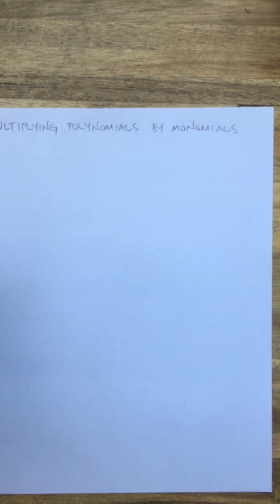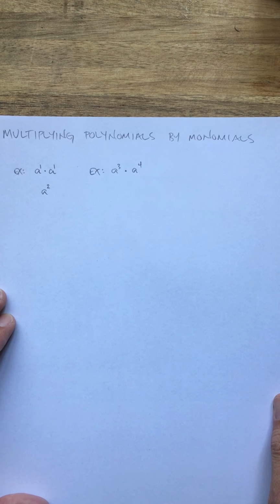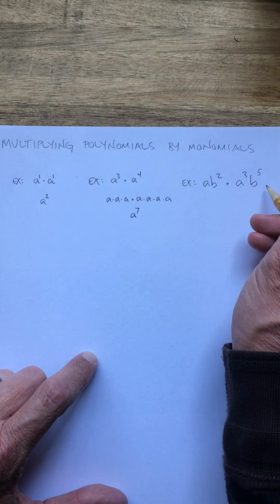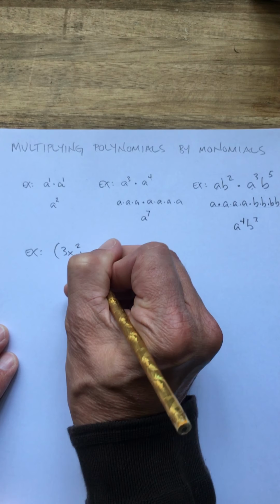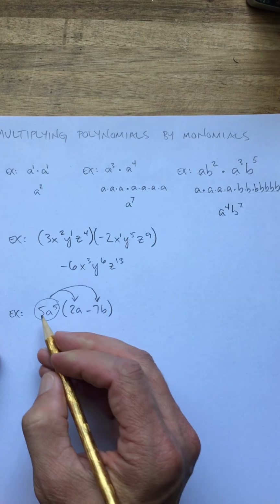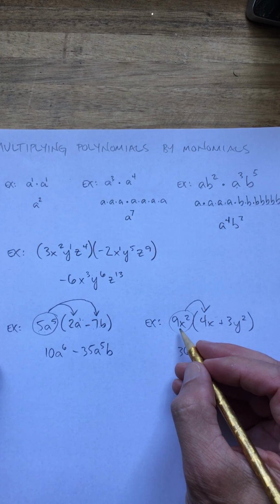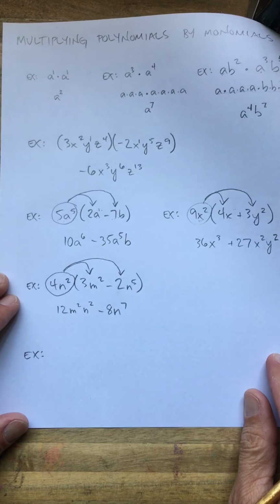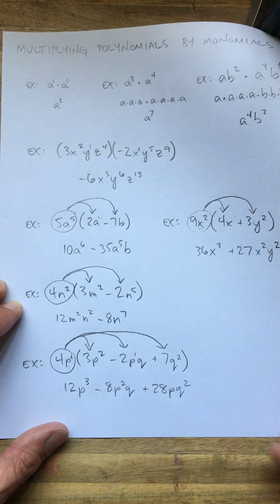Multiplying Polynomials by Monomials